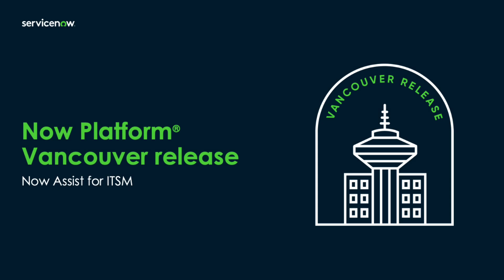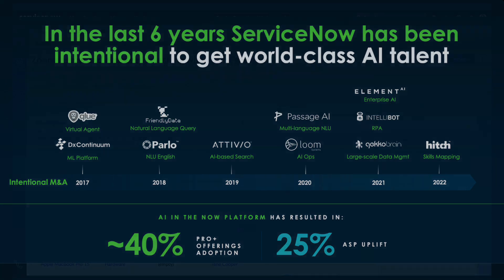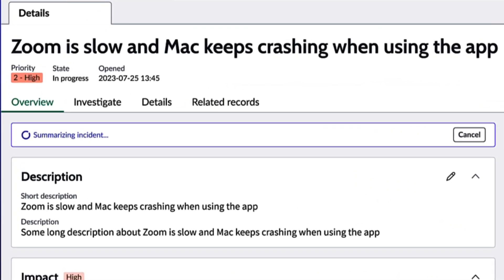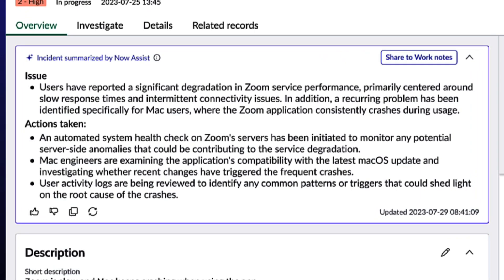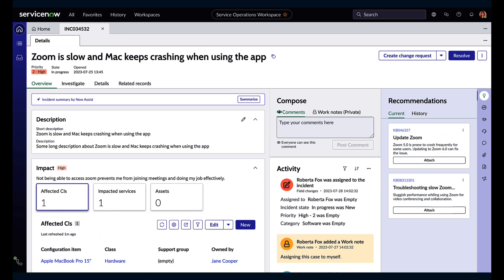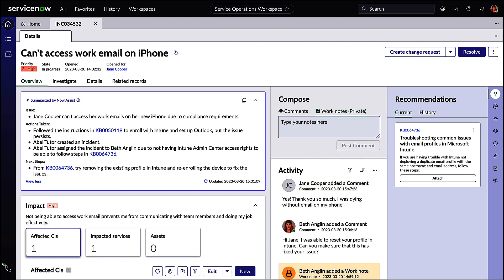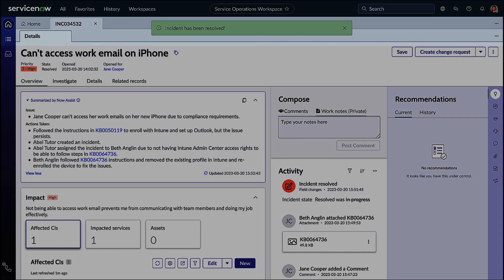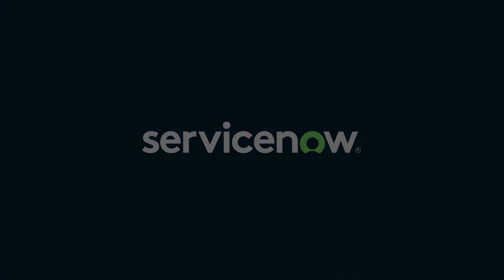Now Assist for ITSM 2min pitch (Vancouver release)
Supercharge your ServiceNow ITSM workflows with Generative AI capabilities for Incident Management.

A two (2)  minute pitch on ServiceNow investment in AI and what's new in Vancouver.